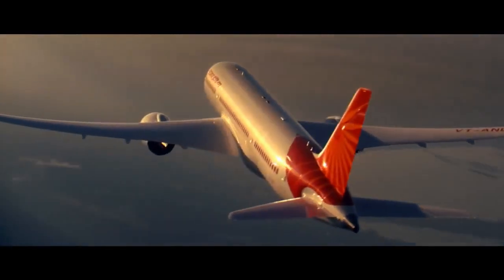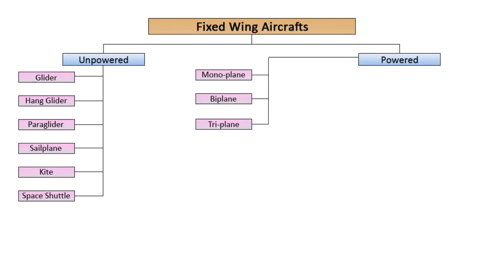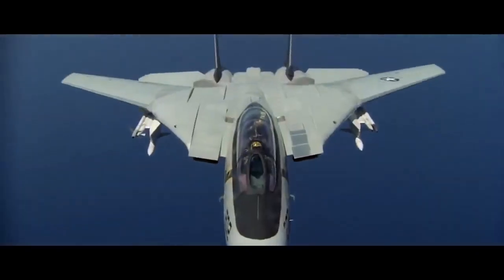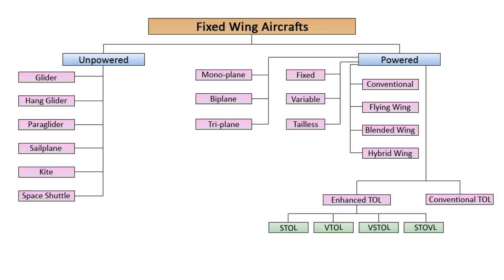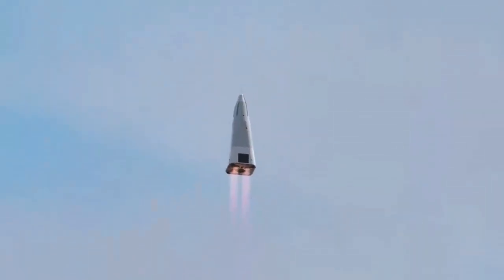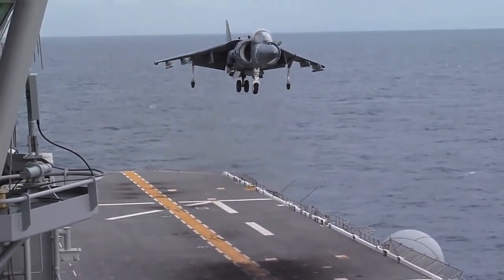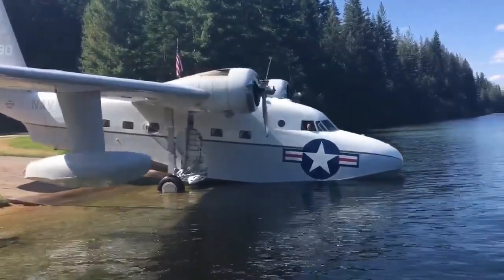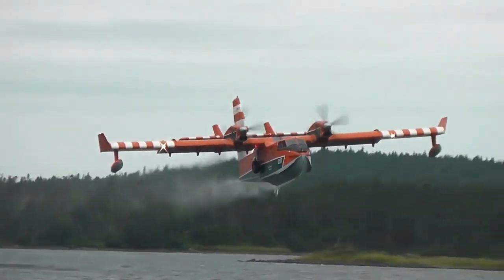How to Identify and Classify Fixed-Wing Aircraft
Welcome to our aviation guide! In this video, we’ll take you through the basics of identifying and classifying fixed-wing aircraft. Whether you're a budding aviation enthusiast, plane spotter, or just curious about the skies, we’ve got you covered!

Learn about:
Wing Types – High-wing, low-wing, mid-wing configurations and what they indicate.
Fuselage Shapes – Narrow-body vs. wide-body, single or twin-engine designs.
Aircraft Size & Role – From small general aviation planes to massive commercial jets and military fighters.
Engine Types – Propeller vs. jet engines, turboprops, and more.

By the end, you'll have a solid understanding of the different aircraft types, helping you recognize them whether on the ground or in the air!